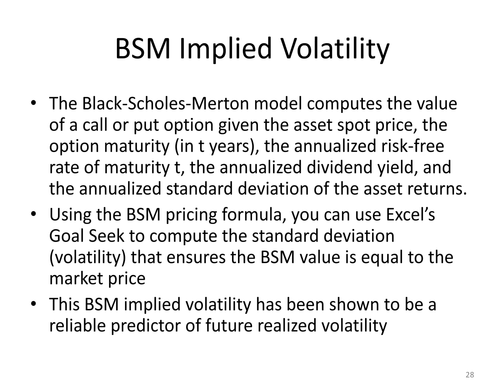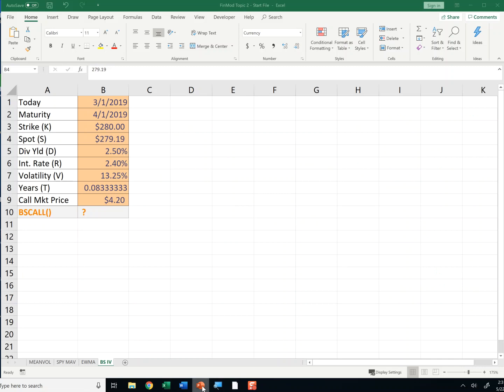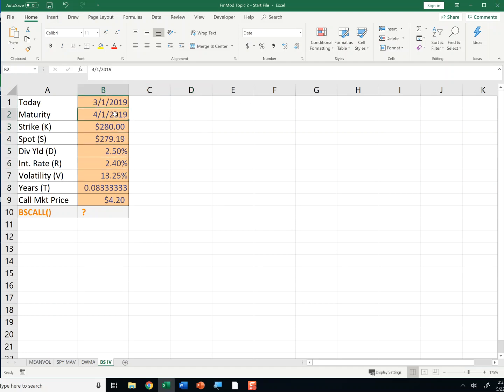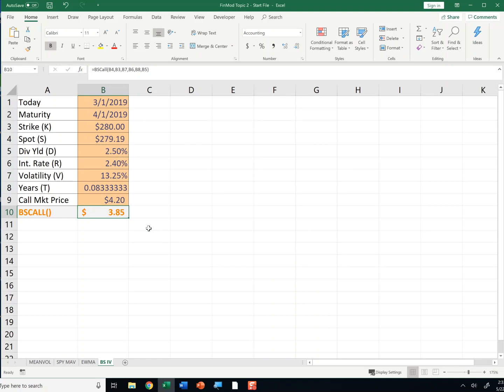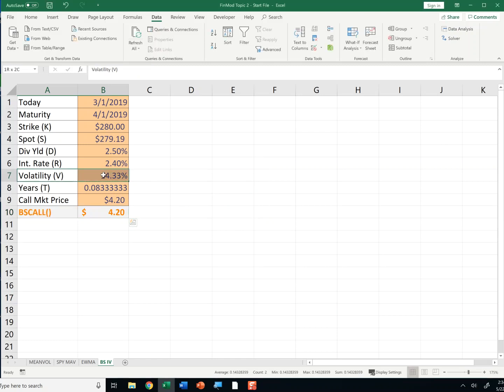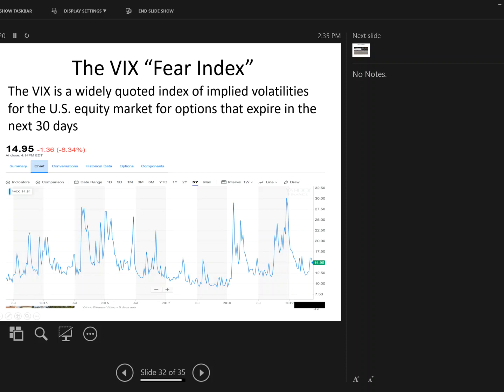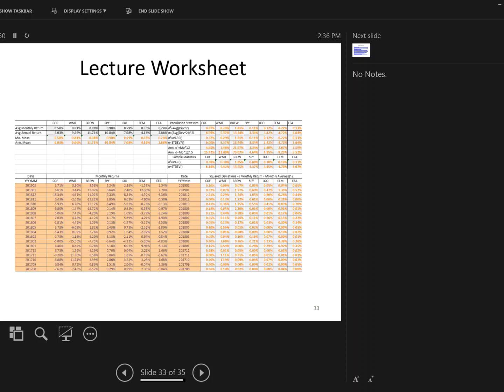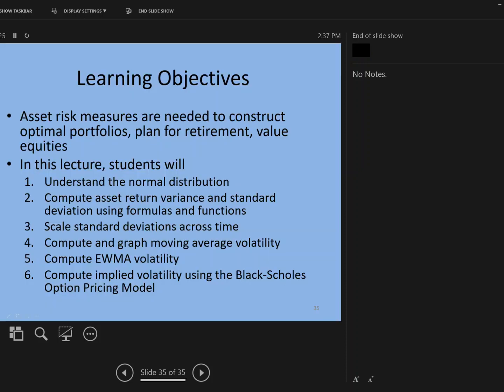AdvFinMod Topic 2 Section 6 BSM Implied Volatility